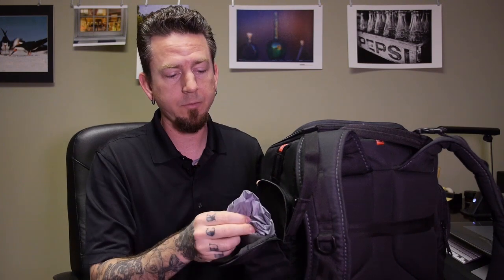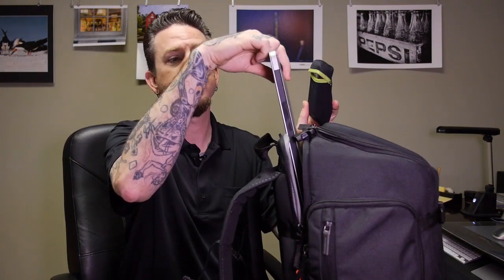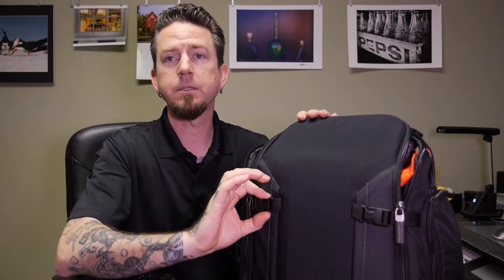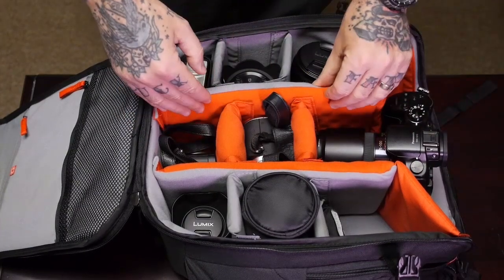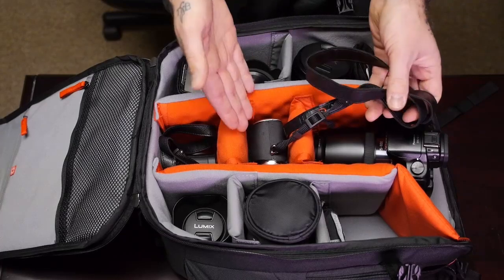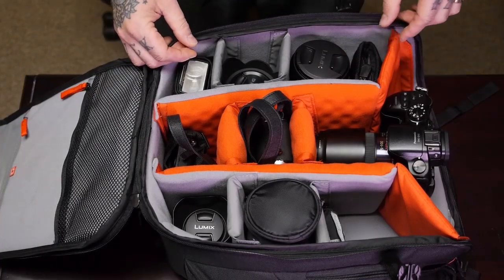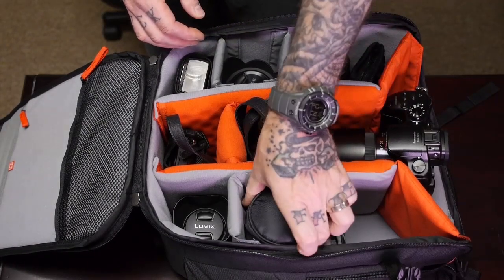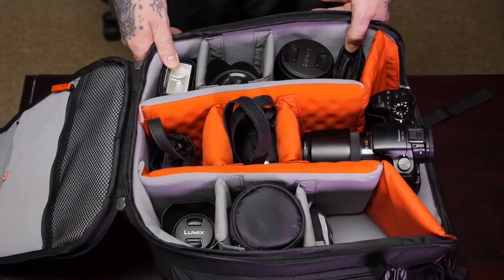Manfrotto Pro Backpack 30 Review for Micro Four Thirds Gear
I've been using the Manfrotto Pro Backpack 30 with my LUMIX kit for a few weeks. Overall I am very pleased with the quality and functionality of this new bag.
You can pick up one of your own at Amazon
or check it out at your local retailer.